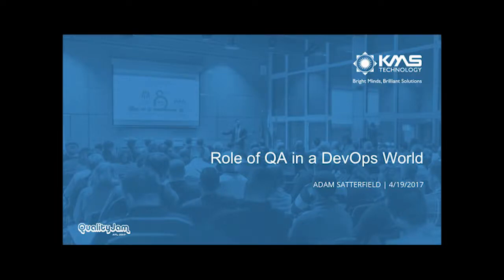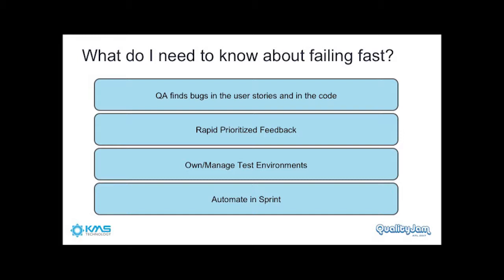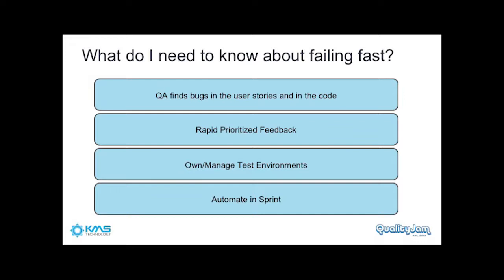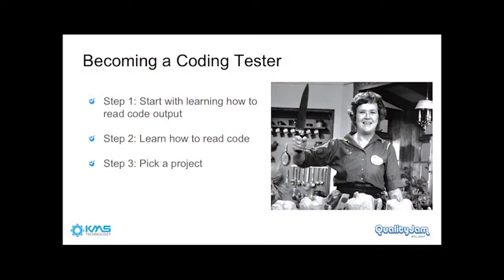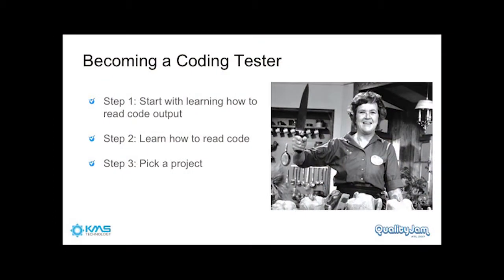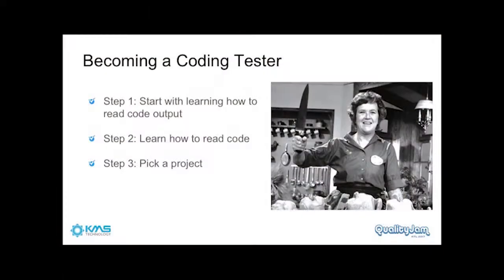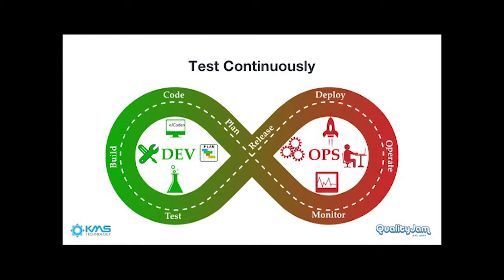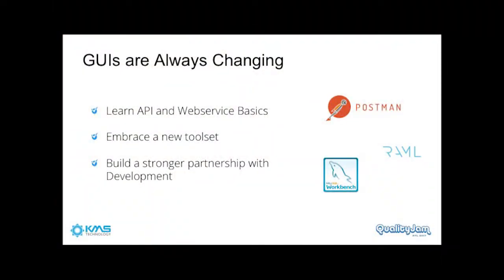[Quality Jam 2017] Role of the Tester in the World of DevOps by Adam Satterfield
Managing the balance between speed and quality is a difficult decision for many organizations. The adoption of DevOps has brought this more into the forefront as testers find their place in this emerging area. Adam discusses his experiences as a tester bringing quality into the DevOps process, with key strategies used to ensure quality is infused in every step of your process.